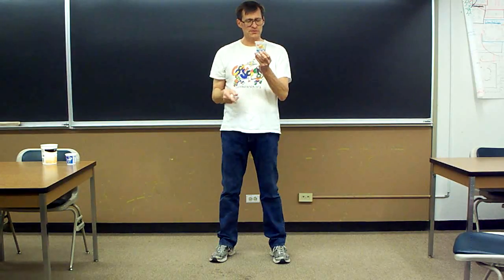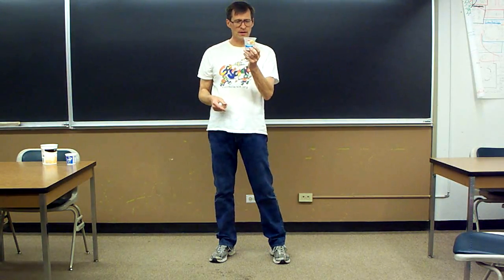Ping Pong Ball Blaster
We've yet to see this cool demonstration of energy transfer anywhere else (please let us know if you have!)  A ping pong ball is floating in a small yogurt cup about half-full of water, then the cup (and ball) are dropped together to the ground.  Watch as the ping pong ball blasts out of the water and hits the ceiling in this video.  Outside we often gets heights of over 15 feet!  More info can be found on our experiment